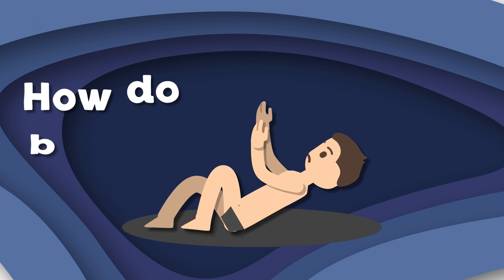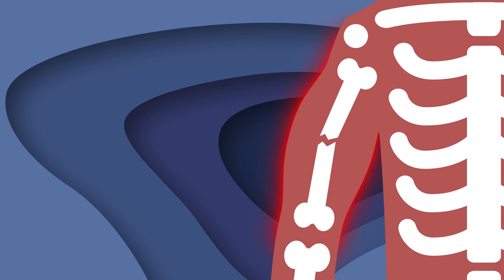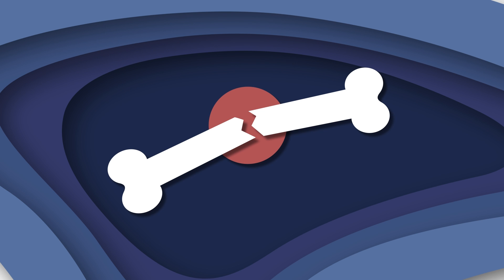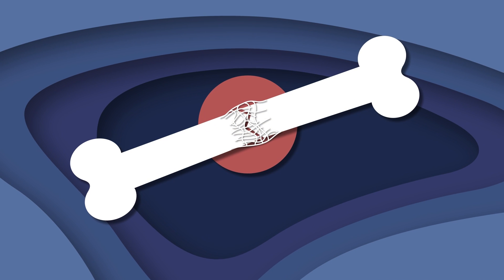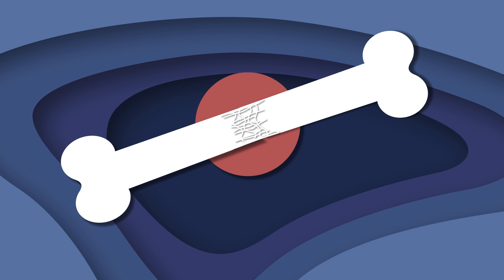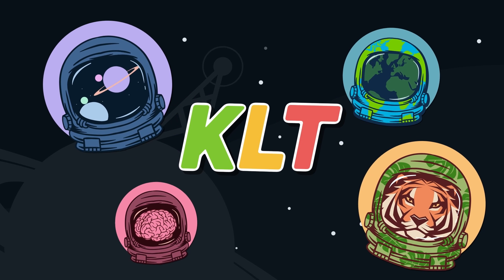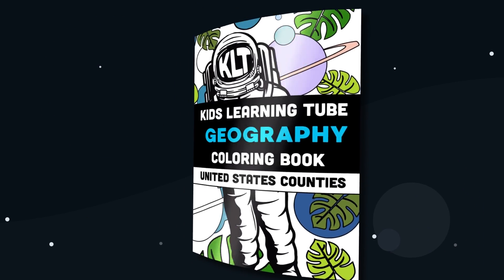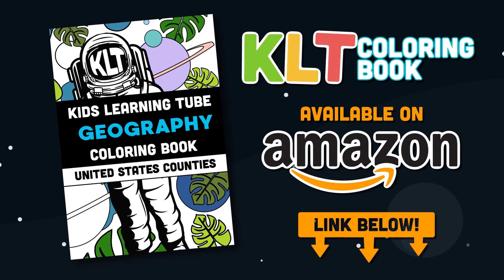Learn How Broken Bones Heal! | Human Body Songs For Kids | KLT Anatomy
Let's learn how broken bones heal!